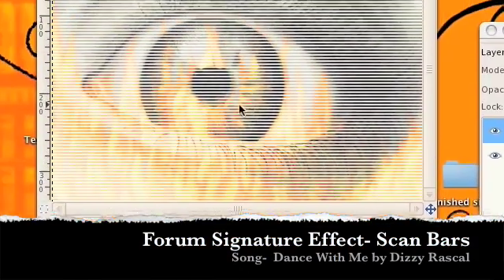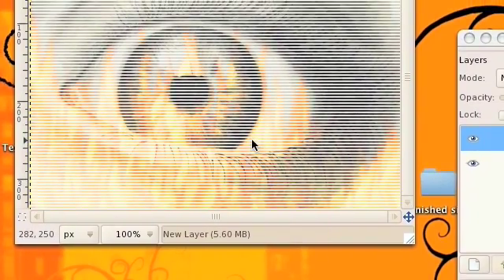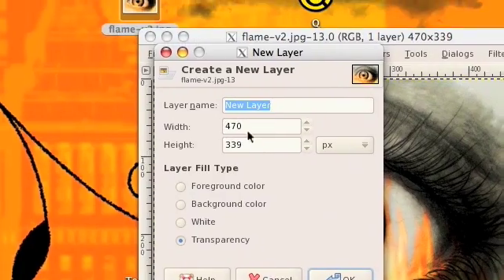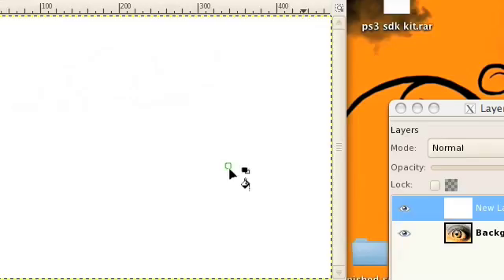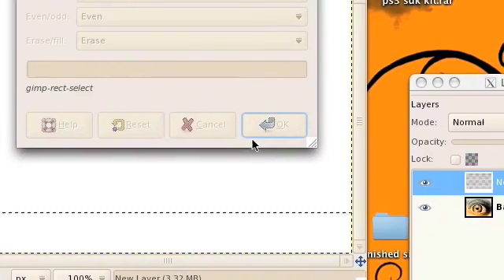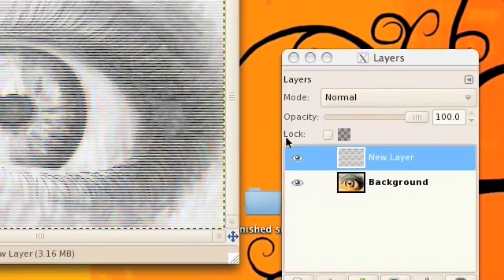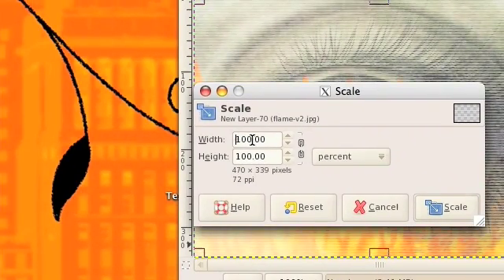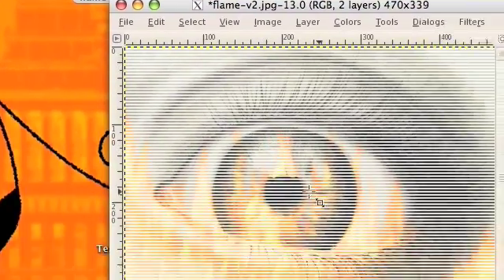Forum Signature Effect- Scan Bars (GIMP)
Qucik effect to add to forum signatures on gimp